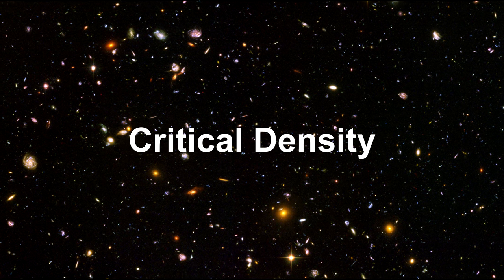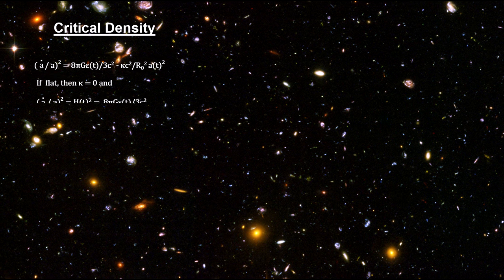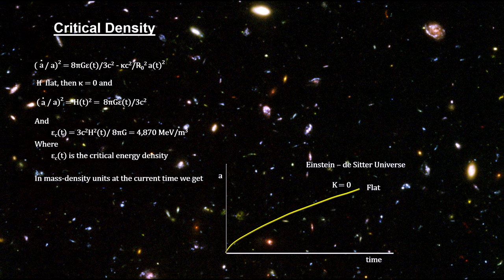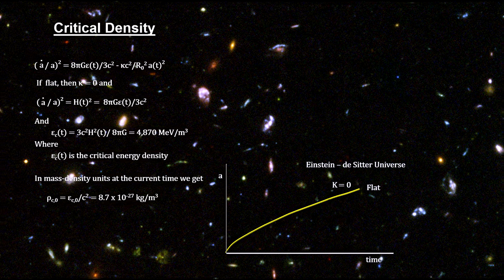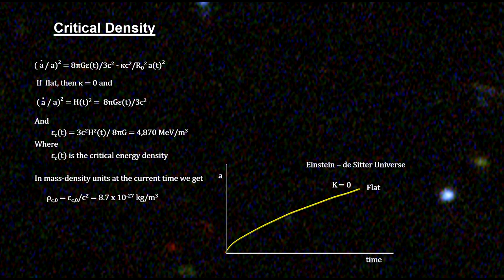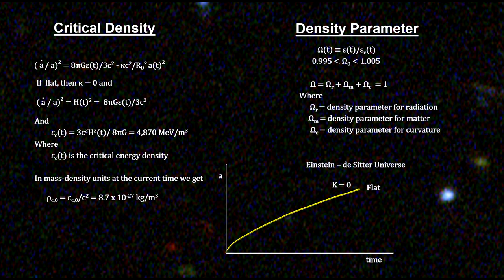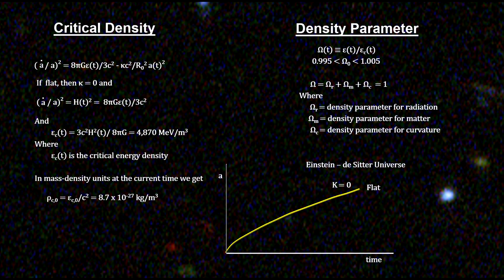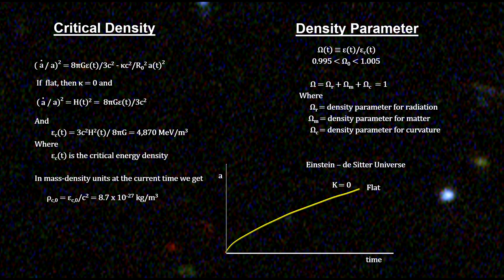Classroom Aid - Critical Density